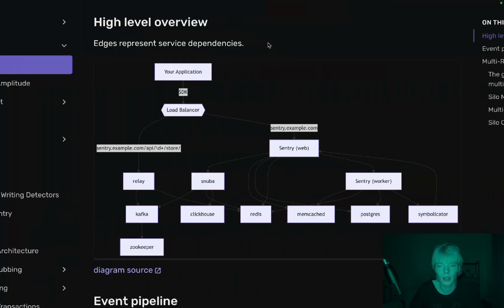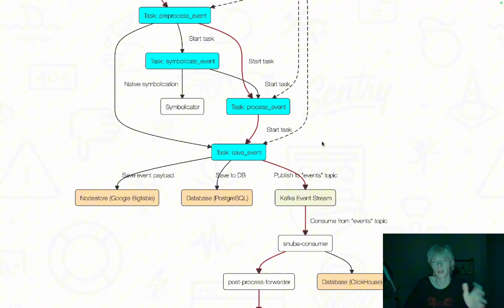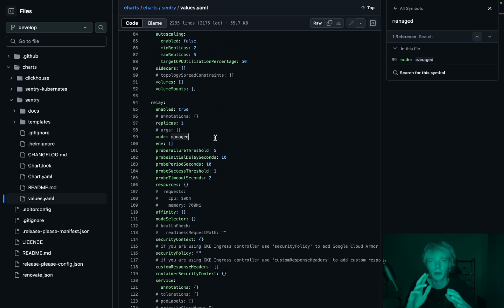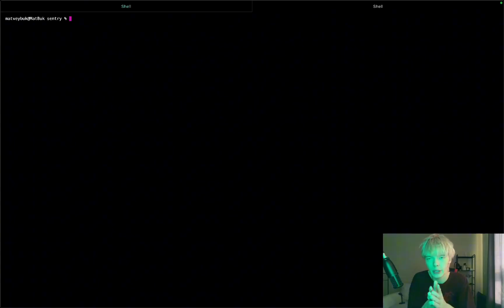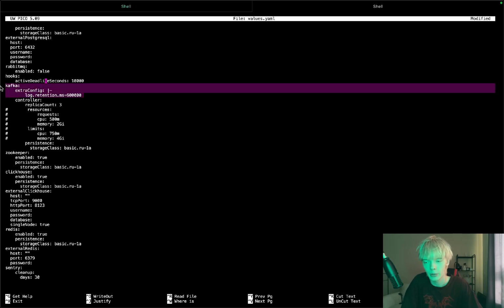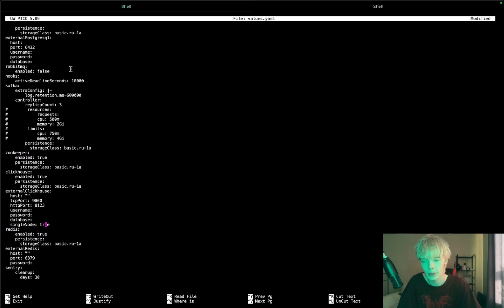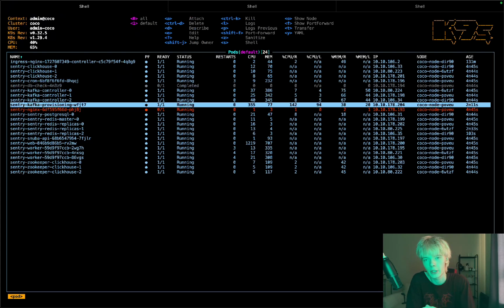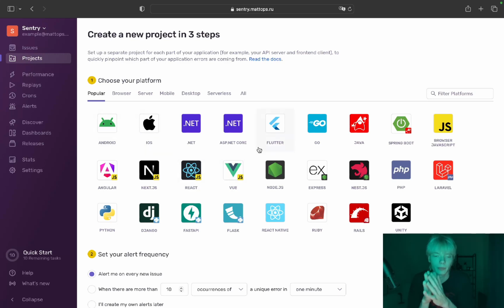Sentry K8S Installation | TIPS & VALUES & EXPERIENCE